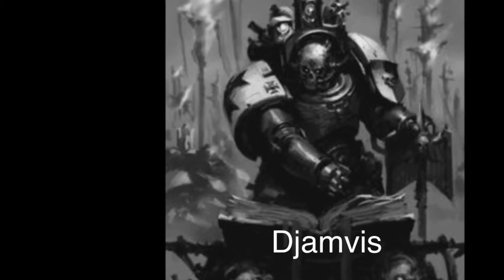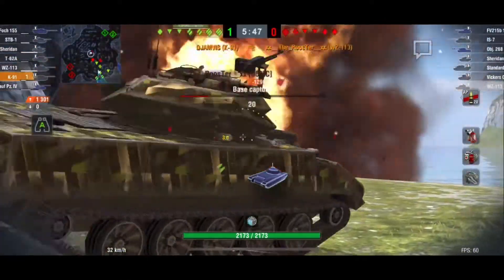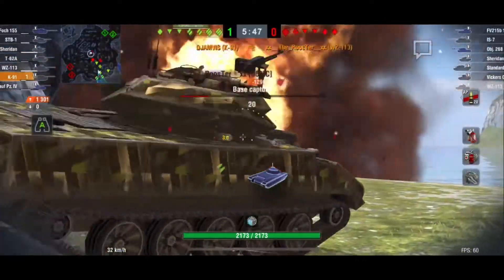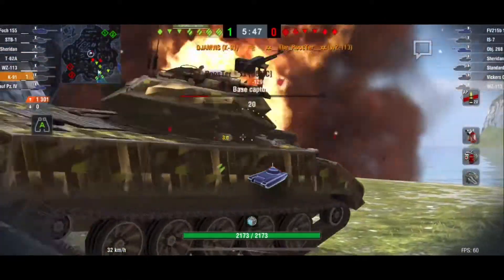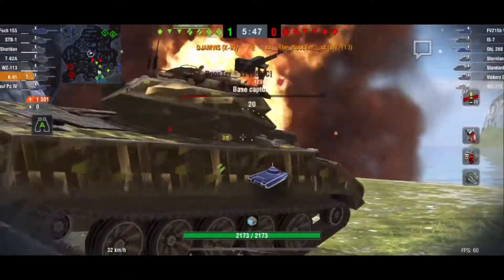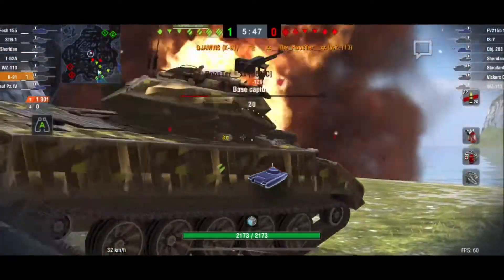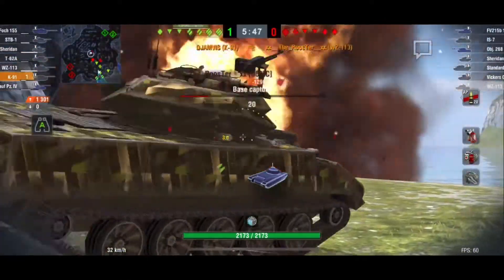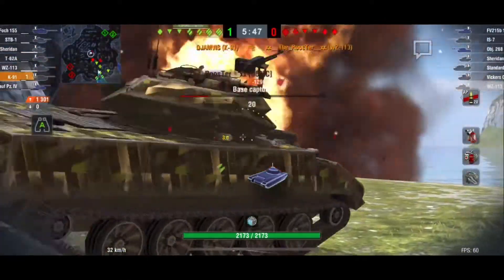WOTB Beginners Guide: Auto Aim... The Secret They Don’t Want You To Know!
A beginners guide to how Auto Aim works and how to use it.